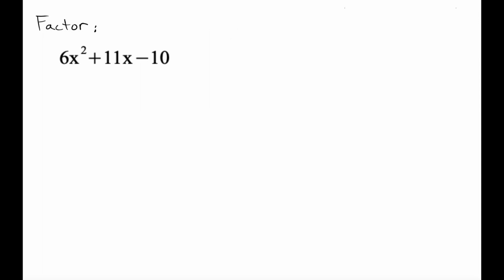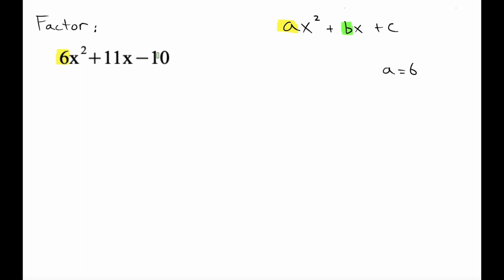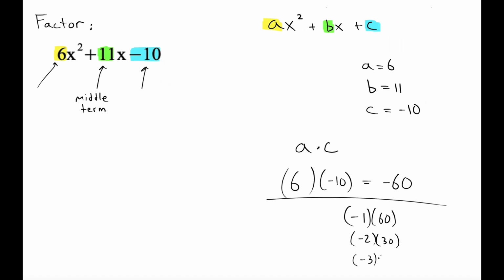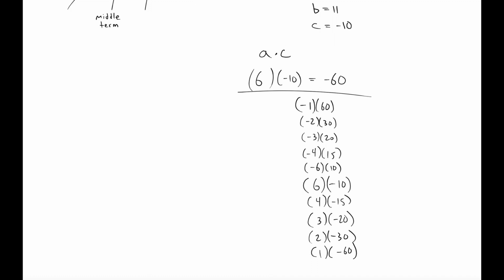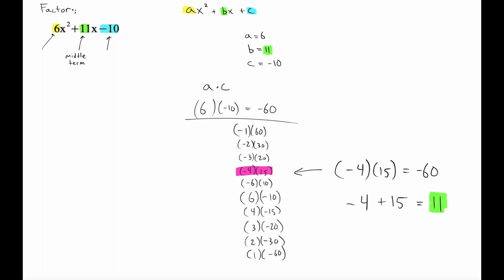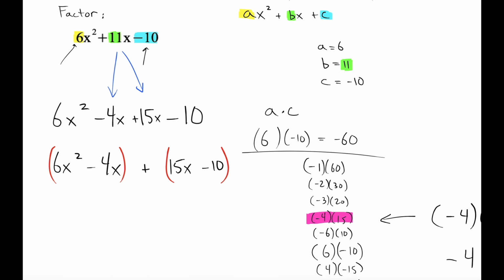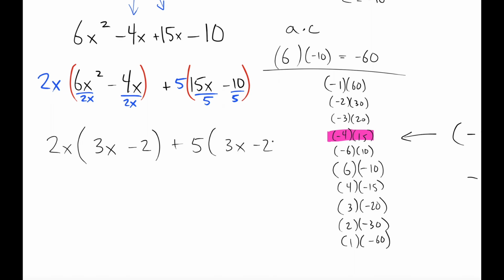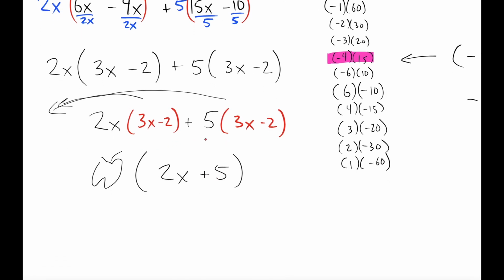ALGEBRA - Factoring with the AC Method Example 6x^2+x11-10